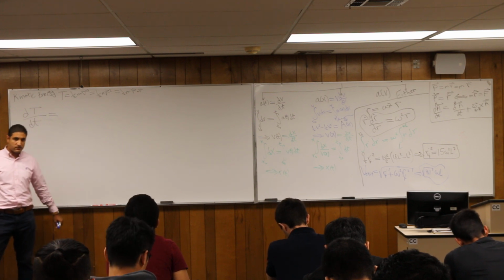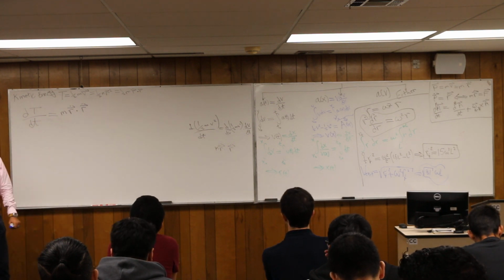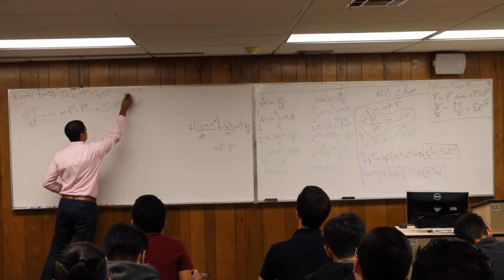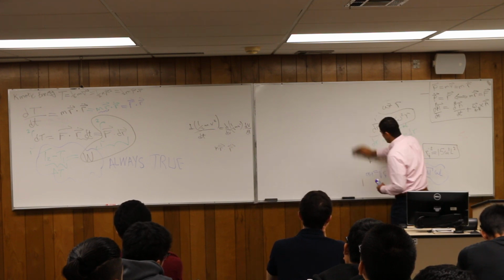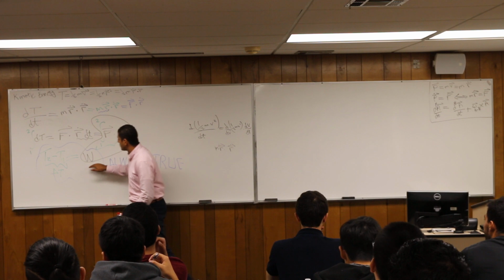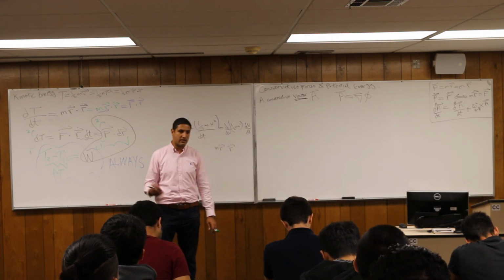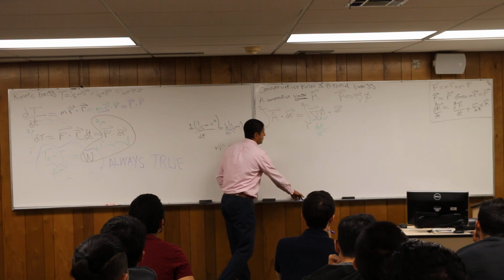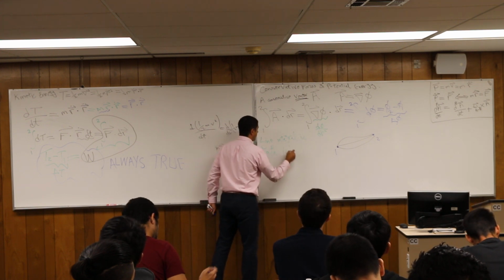Lec1 Work and Energy part4